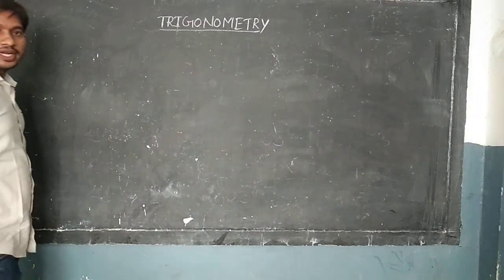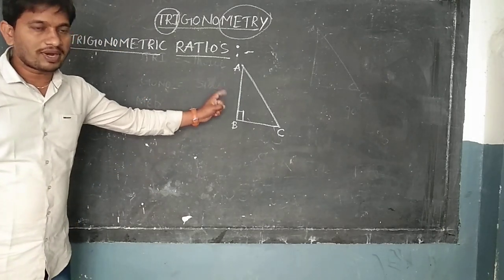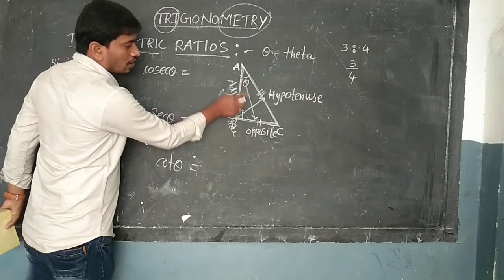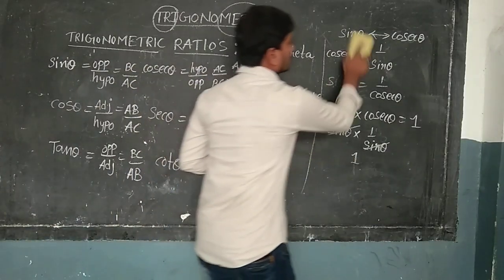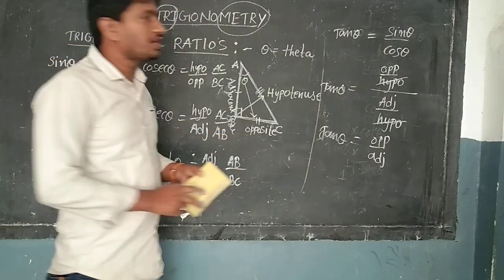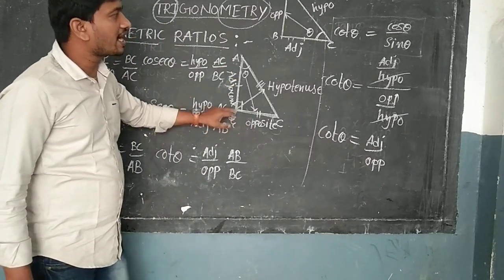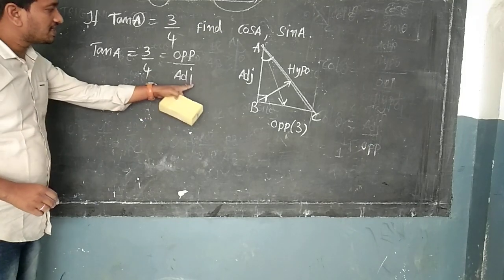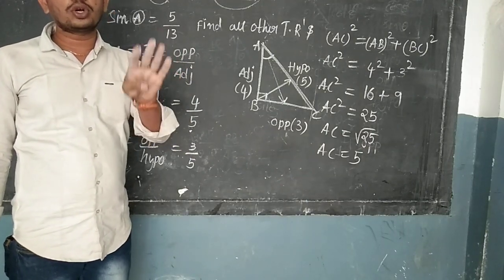INTRODUCTION TO TRIGONOMETRY